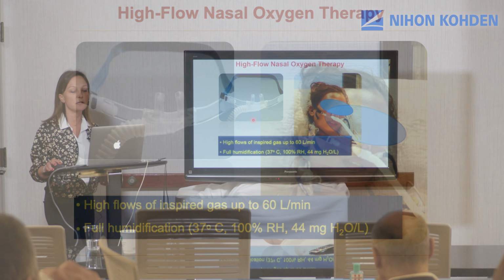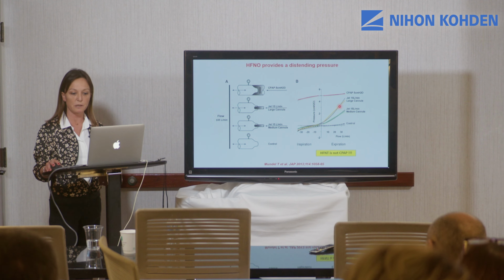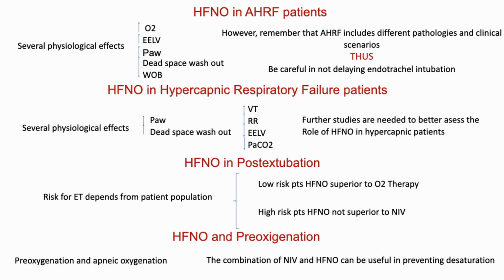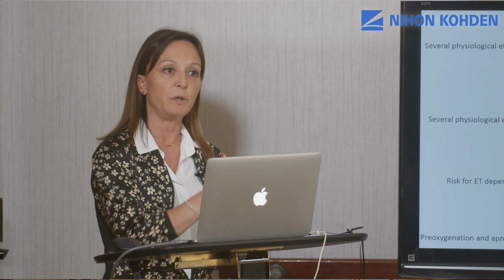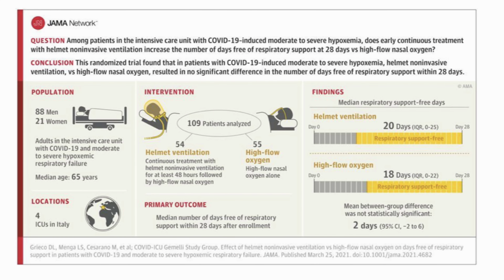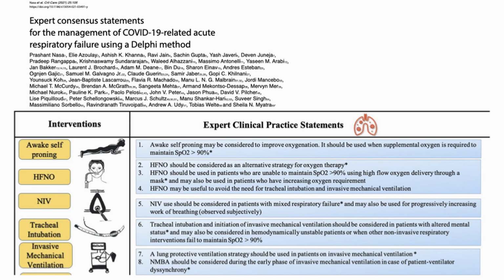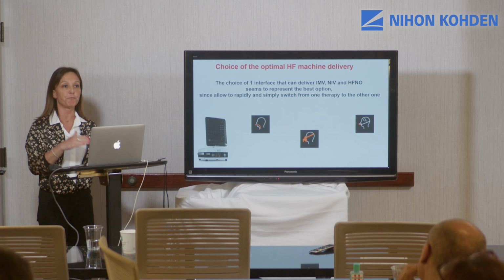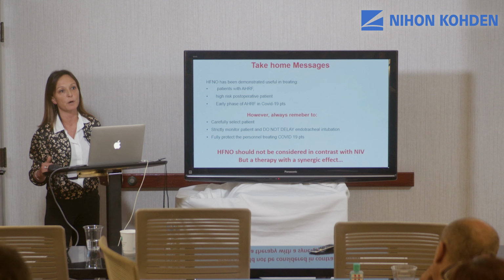Roberta Costa: Current Trends and Roles of High Flow O2 vs NIV - May 2022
Dr Roberta Costa discusses current trends, application, and literature of high flow nasal cannula.

This is the fourth in a series of six lectures from our medical advisory round-table.